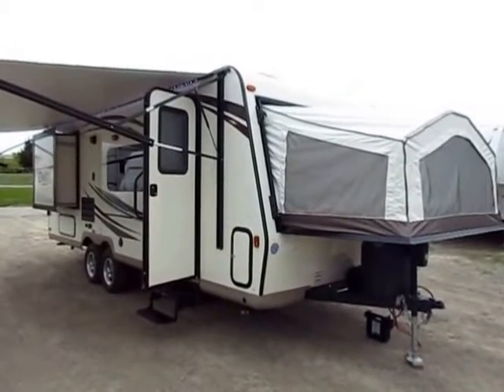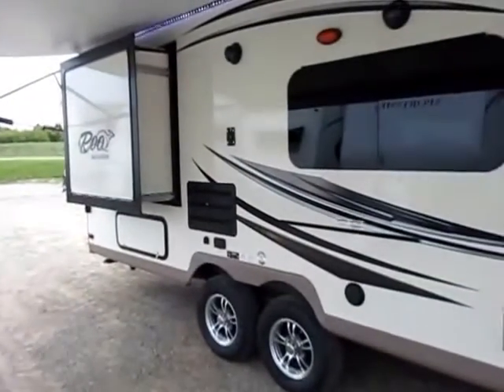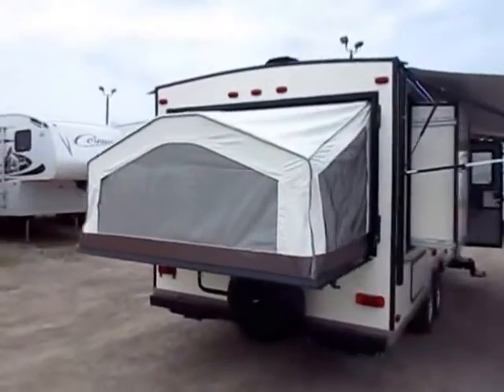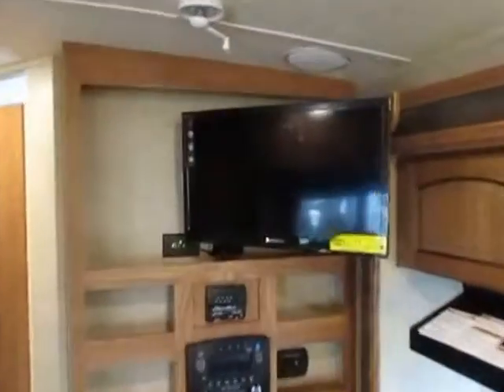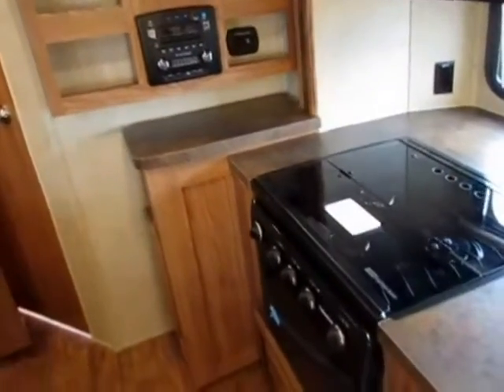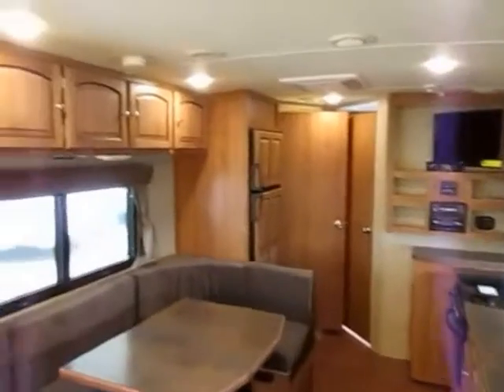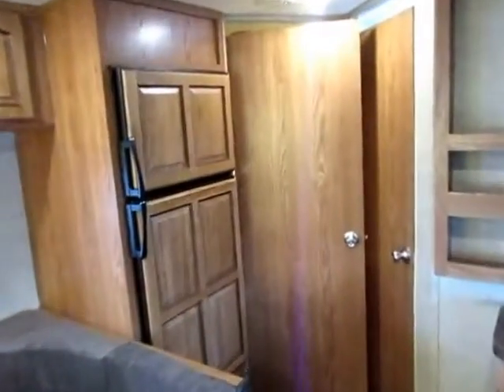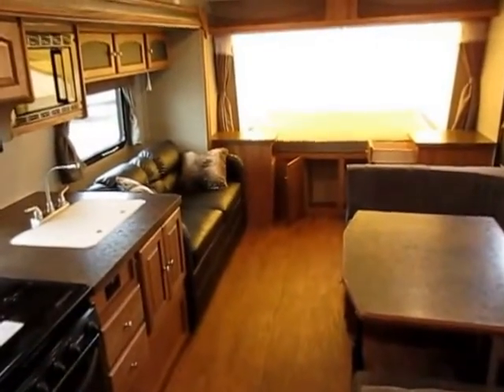(Sold) HaylettRV.com - 2017 Rockwood Roo 23WS Hybrid Ultralite Travel Trailer by Forest River RV